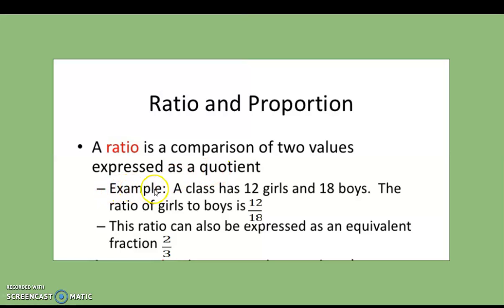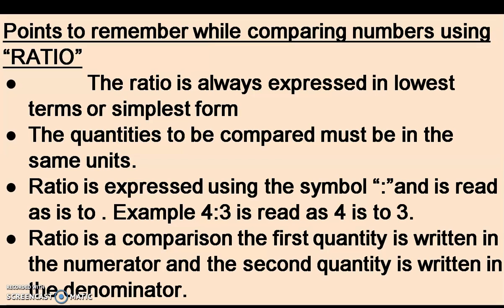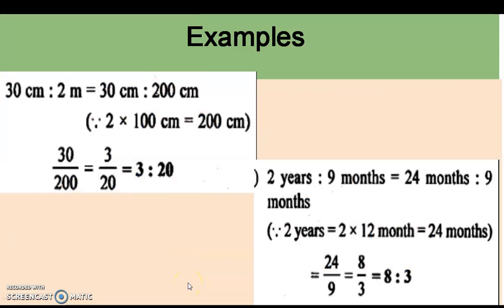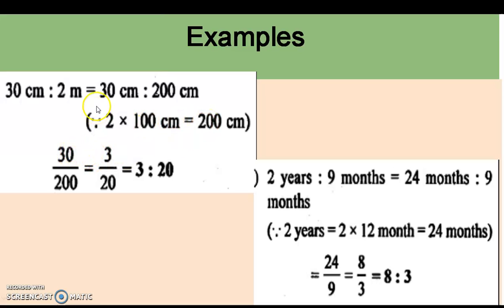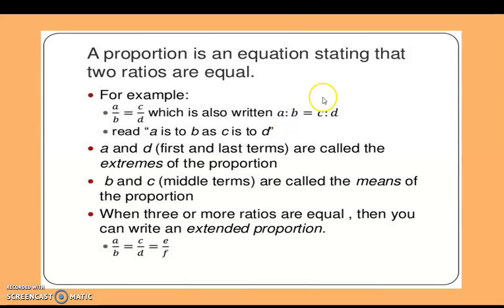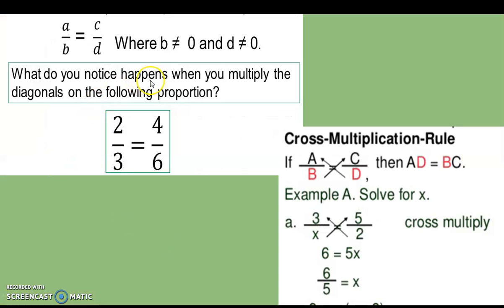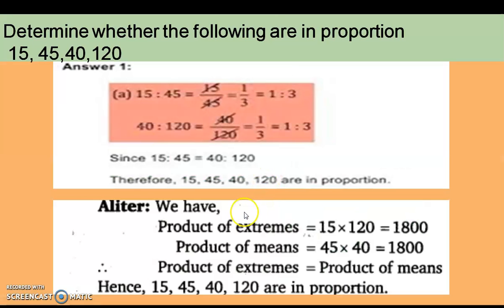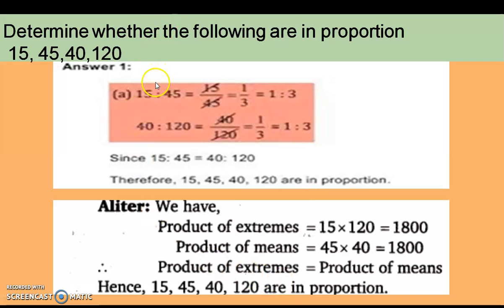Ratio and Proportion